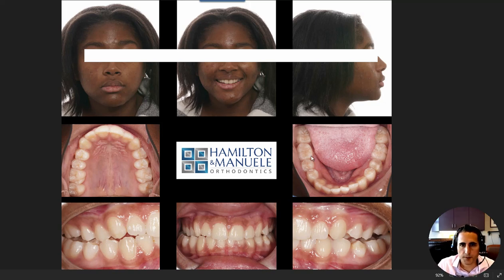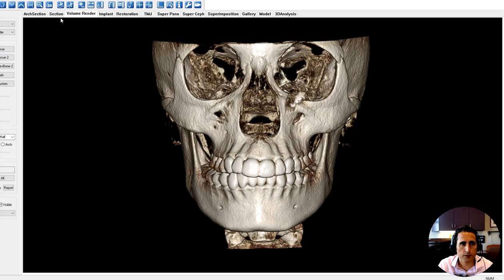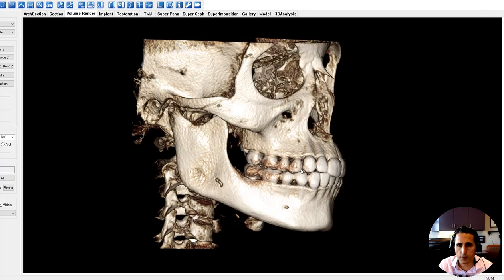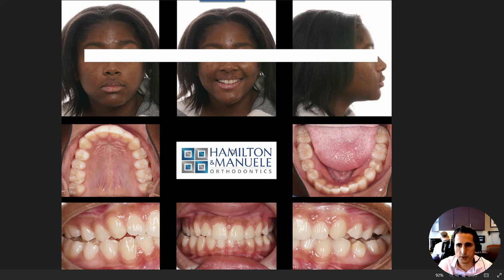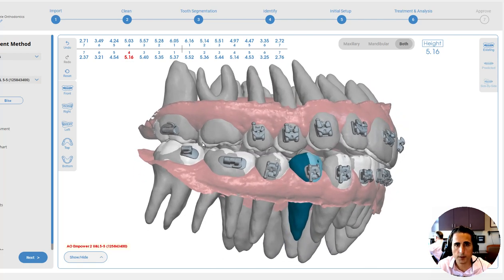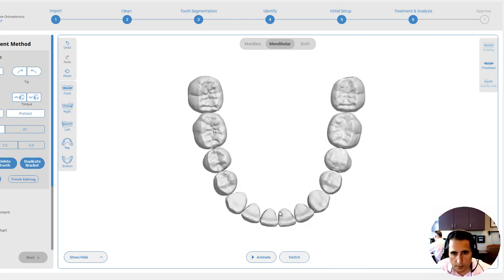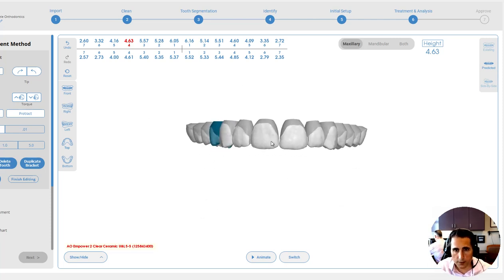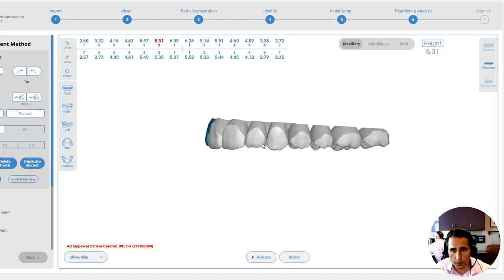DIBS AI #2: Case set up tutorial, skeletal vs soft tissue cant, skeletal expansion, occlusion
Welcome back to Vegas Ortho Doc! 🌟

In this comprehensive tutorial video, we're diving into the complexities of orthodontic treatment planning with DIBS AI. Join us as we explore the nuances of addressing skeletal cant versus soft tissue cant, skeletal expansion, and subgingival brackets in orthodontic cases.

Dr. Jeremy Manuele leads the discussion on how to effectively treatment plan cases where the soft tissue smile and underlying skeletal structures are not coordinated, presenting challenges such as a slanted smile versus a slanted upper jaw. Through careful diagnosis and analysis, we navigate these discrepancies to create a tailored treatment plan for optimal results, including necessary skeletal expansion.

Using the powerful tools within DIBS software, we demonstrate step-by-step how to set up the case, highlighting features such as simulated interproximal reduction (IPR), precise subgingival bracket placement, and torque expression. Witness how advanced digital technology streamlines the treatment planning process, allowing for accurate simulations and adjustments to achieve the desired outcome.

Whether you're a seasoned orthodontic professional seeking insights into advanced treatment planning techniques or a student eager to expand your knowledge, this tutorial offers invaluable guidance on navigating complex orthodontic cases with confidence and precision.

Join us on this educational journey as we leverage DIBS AI to revolutionize orthodontic treatment planning and deliver exceptional patient care. Hit play now and discover the key strategies for addressing skeletal cant, soft tissue discrepancies, and skeletal expansion with Vegas Ortho Doc!